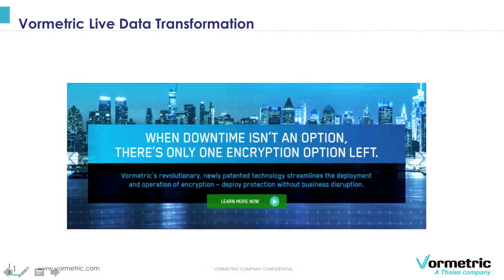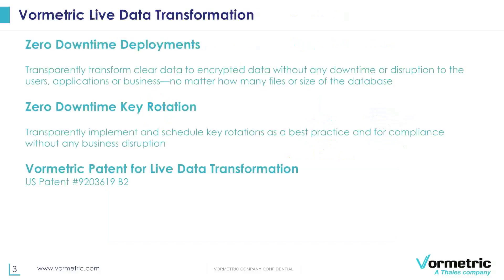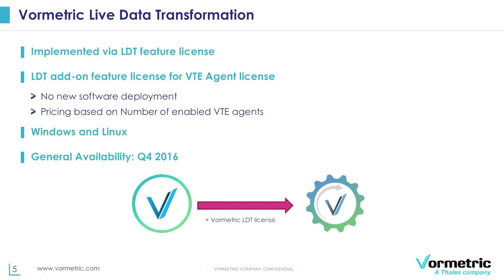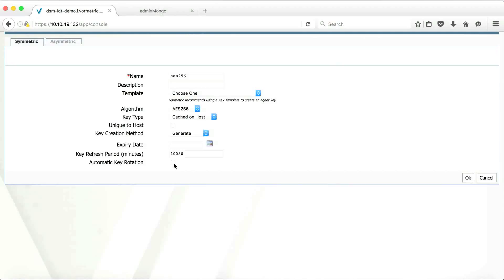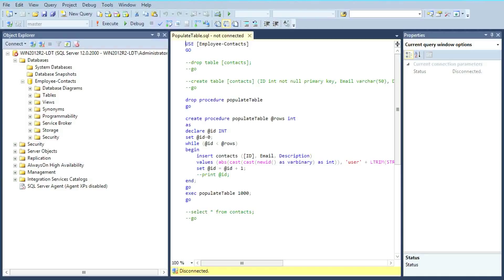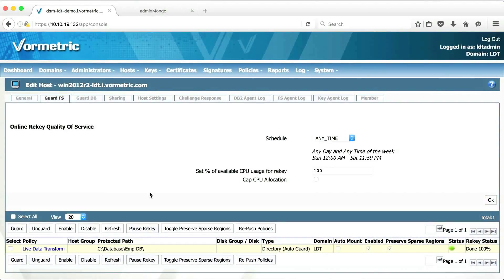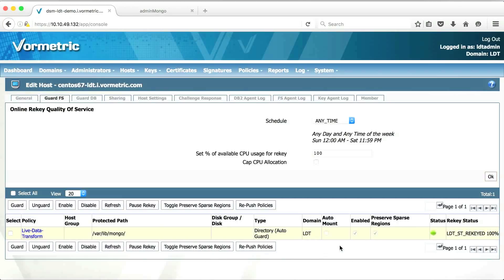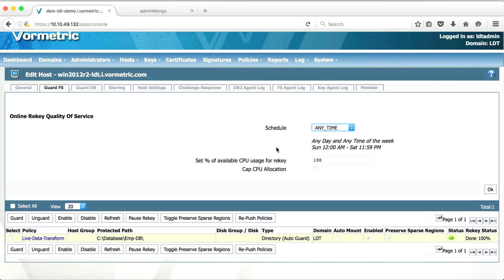Vormetric Live Data Transformation Demo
Watch a demo of Vormetric Live Data Transformation and discover how this solution enables the initial encryption of clear-text data and on-going key rotation with the data in-place and available to applications without disruption.